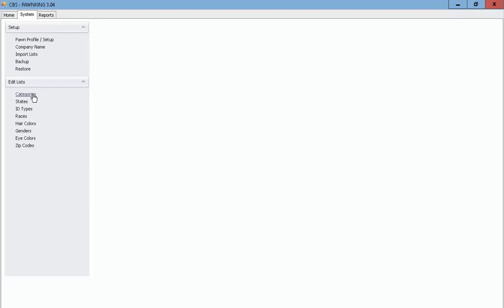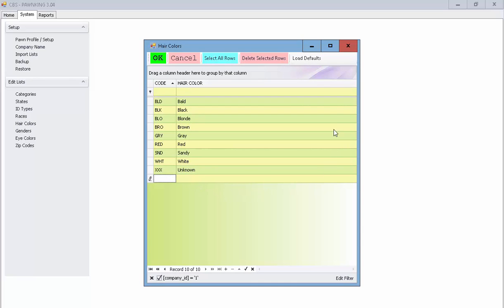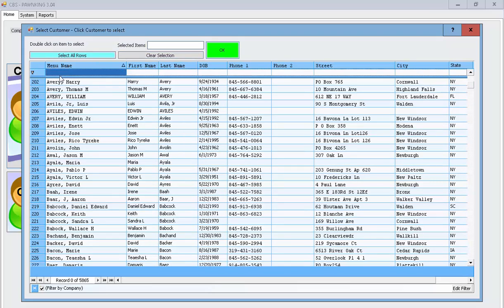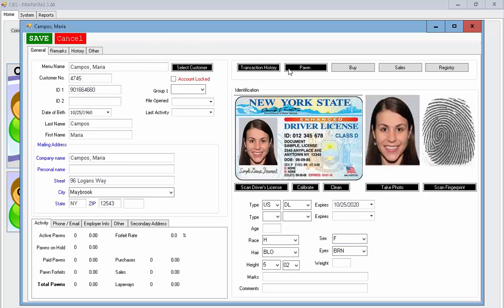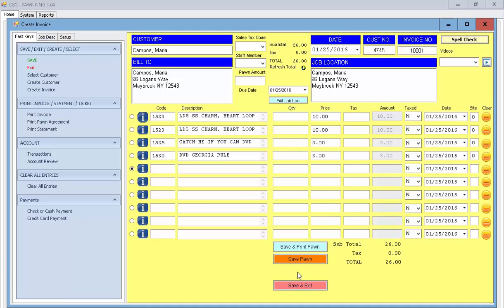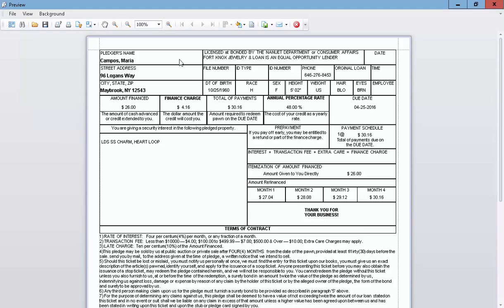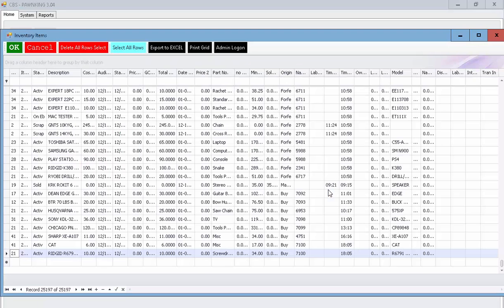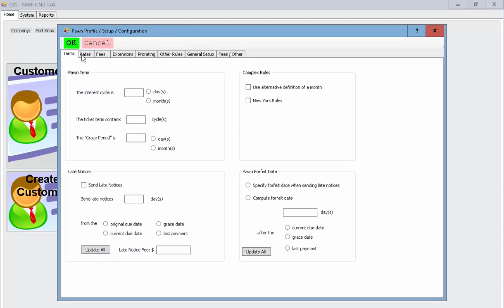CBS - Pawn King 01